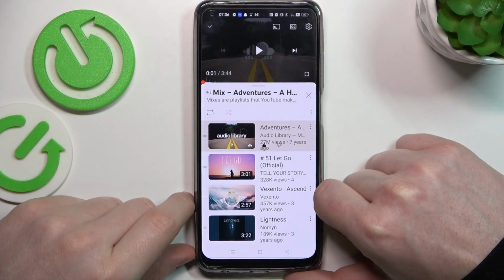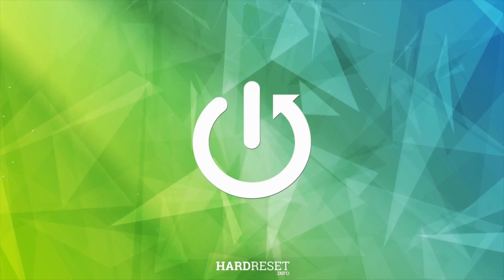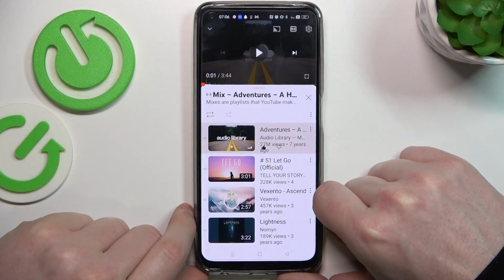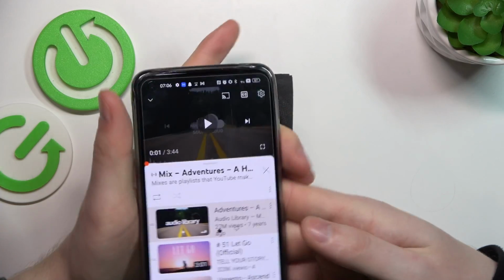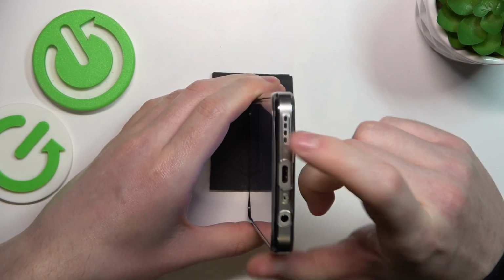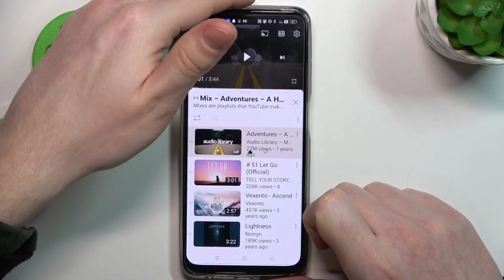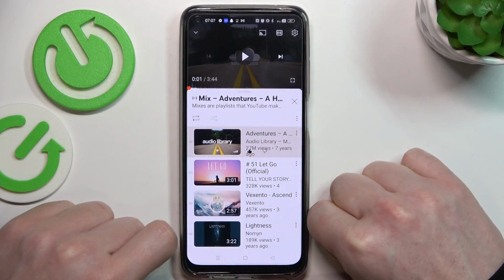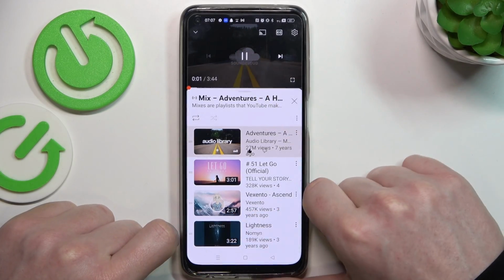Realme 10 - Does It Have Stereo Speaker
Find out more about Realme 10:
Welcome, everybody. Let's check today if Realme 10 has a stereo speaker. After locating all the speakers on this device, we are going to play some music in order to test if the sound comes from both speakers. Enjoy the video. If you want to know more about your Realme 10, visit our YouTube channel.

Can Realme 10 play stereo sound? Is there a stereo speaker on the Realme 10? How many speakers are there in Realme 10?